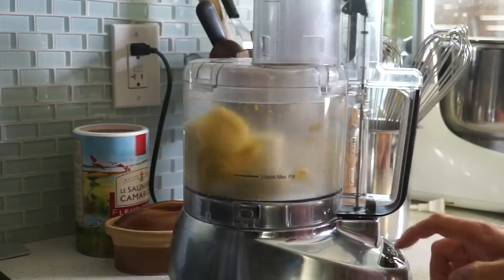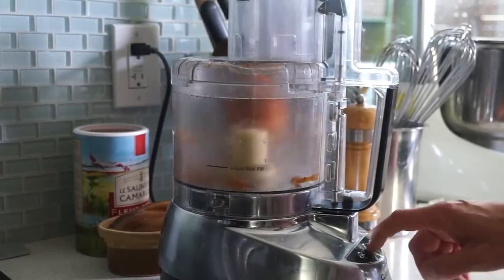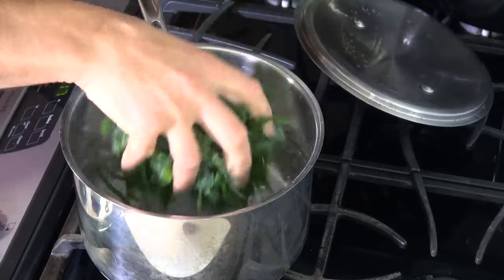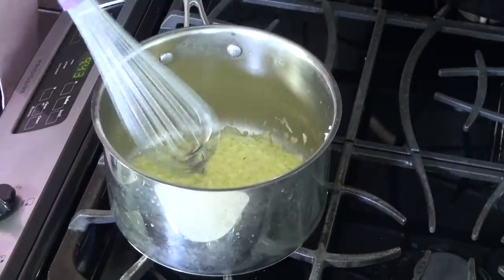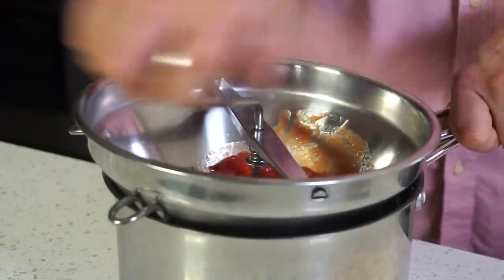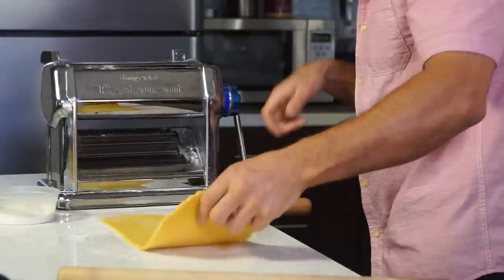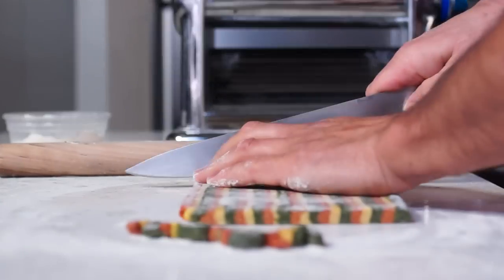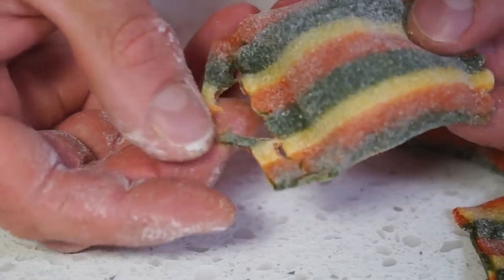Tri-Color Pasta Ravioli – Bruno Albouze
Awesome striped ravioli!